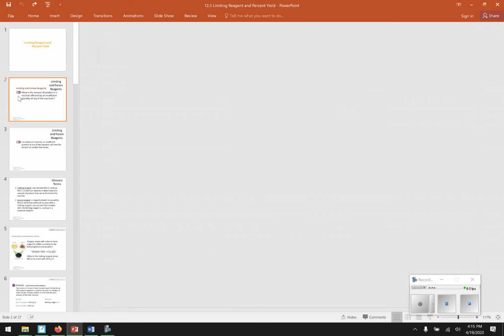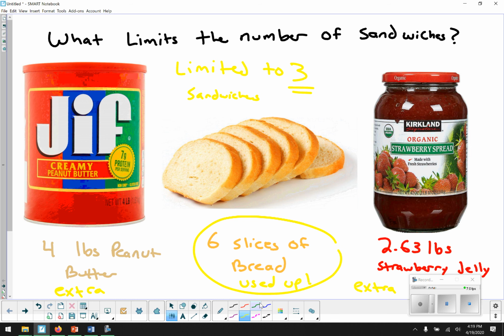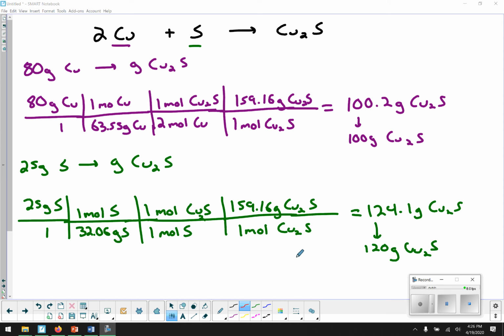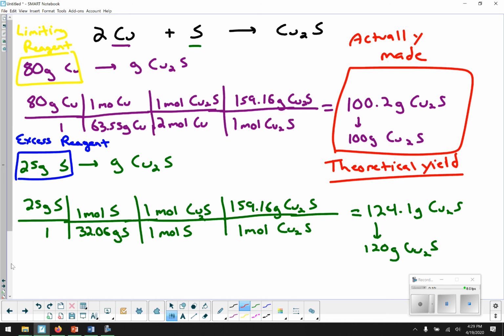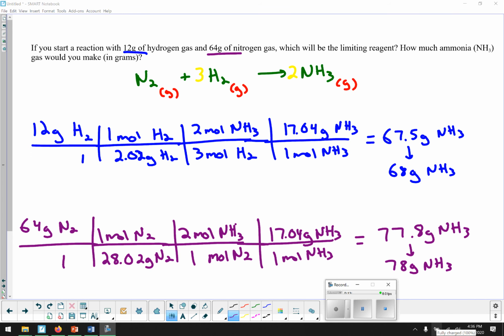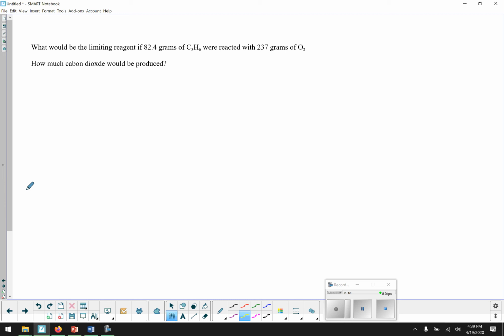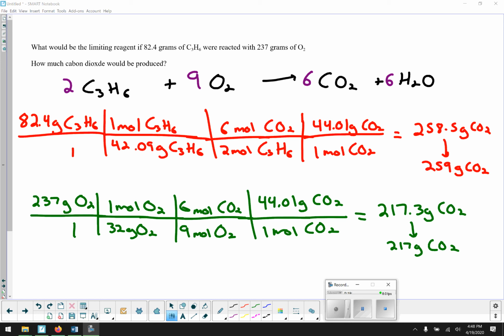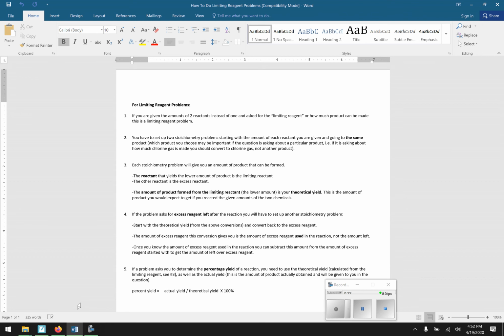Limiting Reagent Intro Video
Introduction to the concept of limiting and excess reagent. Determination of limiting reagent and theoreitical when given the amounts of two reactants.